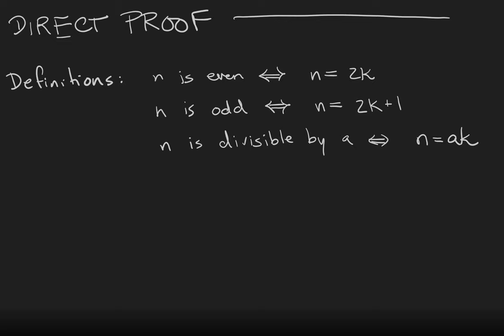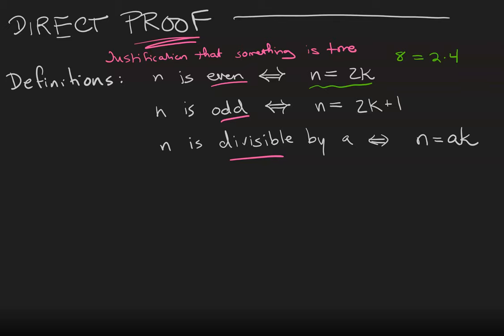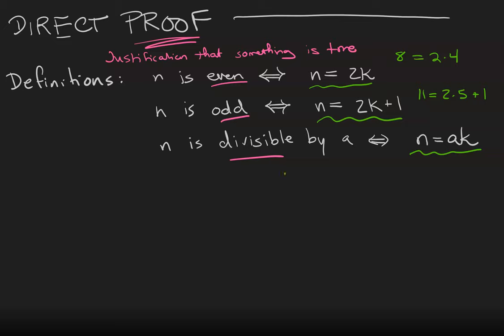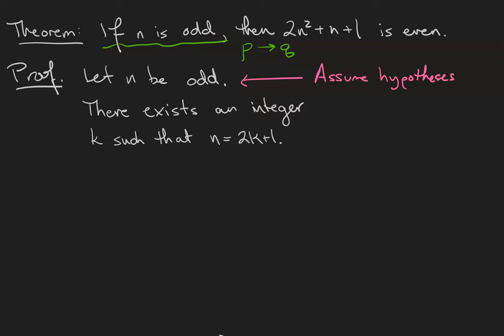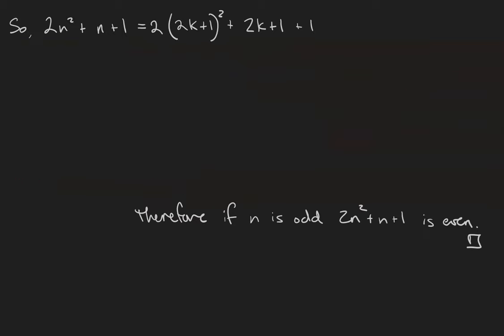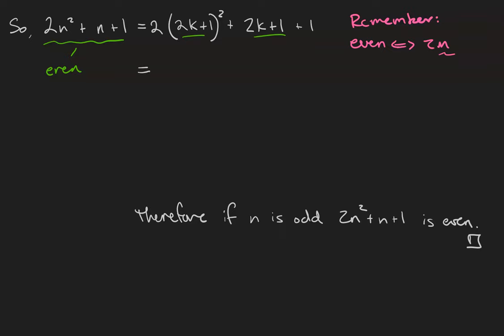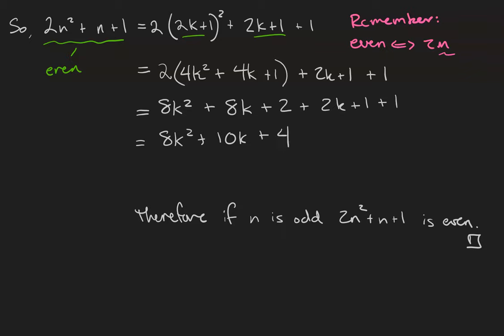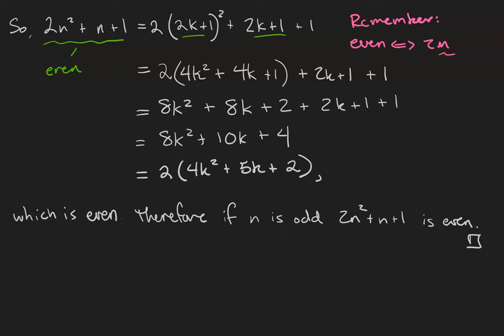Direct proofs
In mathematics, facts can be proven true (within a given framework). In this video we demonstrate a proof about whether two integers are even or odd.